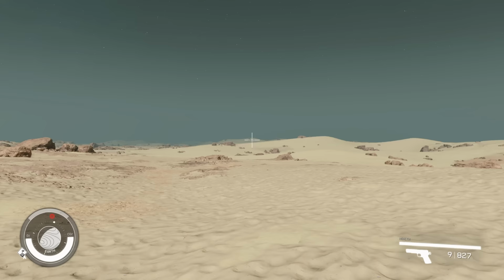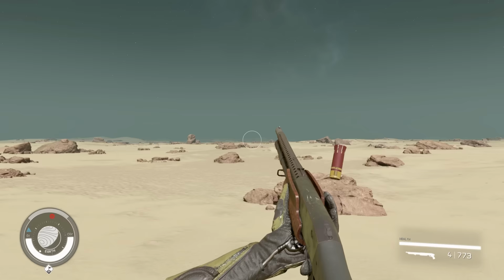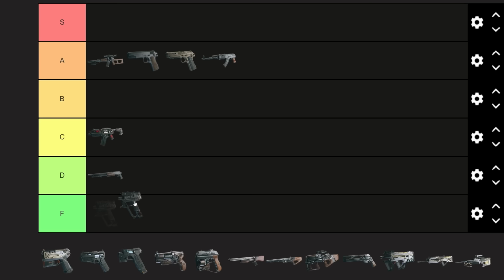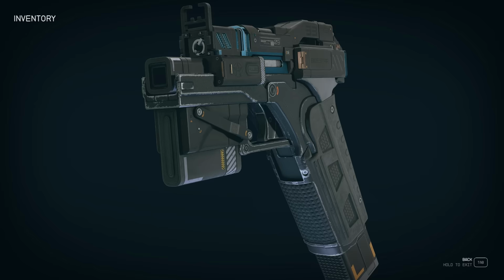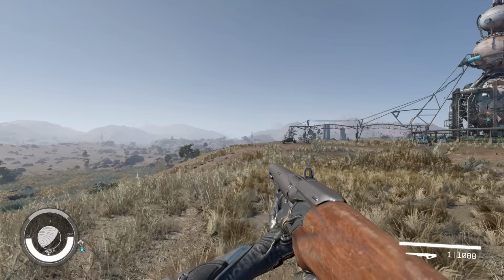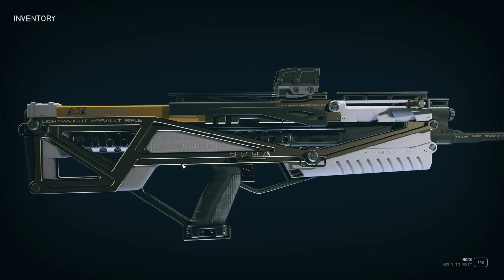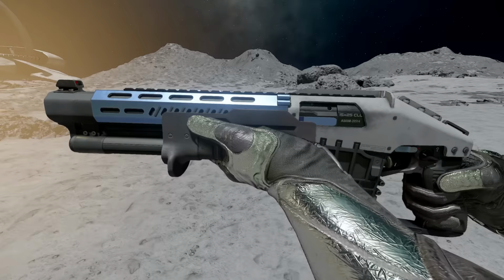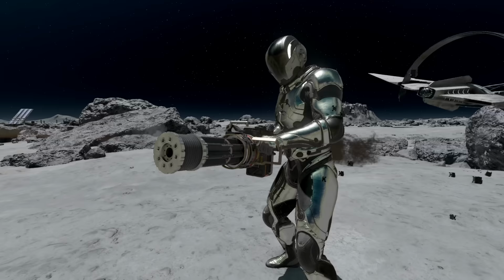Everything WRONG With The Guns In Starfield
Bethesda has a track record for making absolutely horrendous gun designs in their videogames, especially with the guns from Fallout 4. With their newest release, Starfield, they've introduced even more atrocities for us to examine. At the same time, there's some genuinely good fantasy firearm designs, but even then, none of them are perfect. For this video, I'll be comparing these guns to their real life inspirations and then rank them based on their overall design. You guys may be familiar with Johnathan Ferguson from the Expert Reacts series who briefly covered these guns, but for this video, I'll be going much deeper and really focus in on their functionality and art direction.

0:00 Intro
1:11 1911
3:45 XM-2311
4:06 AK
5:27 VSS Vintorez
6:40 Mutated Pump Shotgun
9:19 IMMERSION
10:29 Maelstrom
13:15 Kraken
14:40 Caseless Ammo??
15:58 Eon
17:31 Ueagle
19:48 Sidestar
21:37 Regulator
23:19 Rattler
24:58 Coachman
26:33 Lawgiver
28:22 [REDACTED]
31:14 Razorback
32:21 Space P90
33:14 Beowulf
36:11 Hard Target
37:27 Drum Beat
39:06 Kodama
40:21 Shotty
41:55 Pacifier
43:29 Breach
45:02 AA-99
45:55 Microgun
48:38 Review